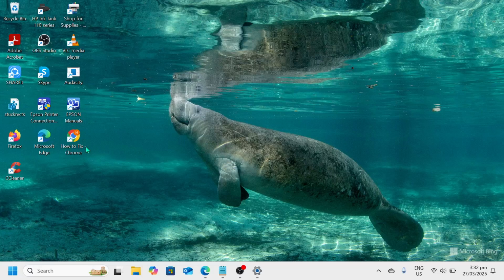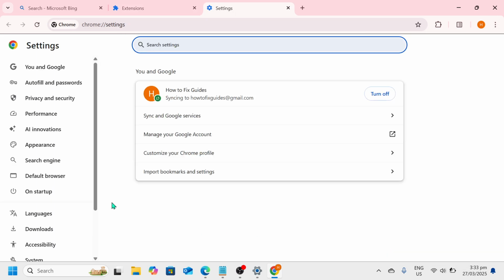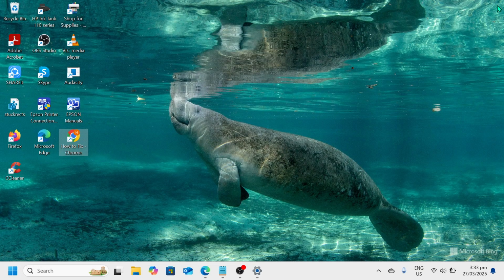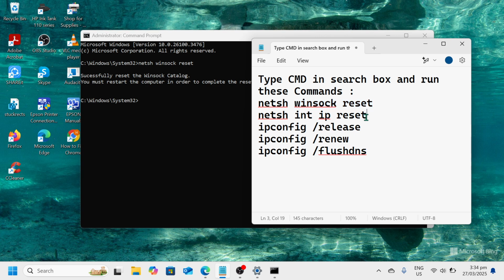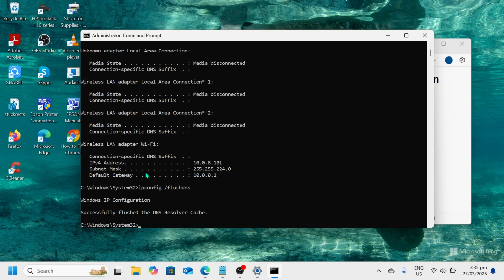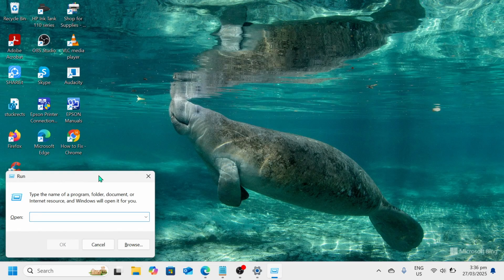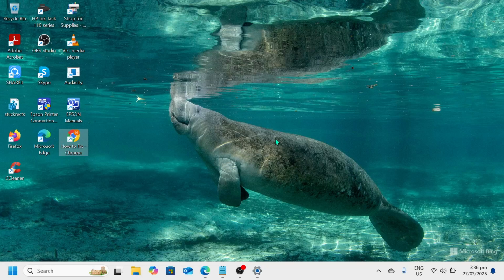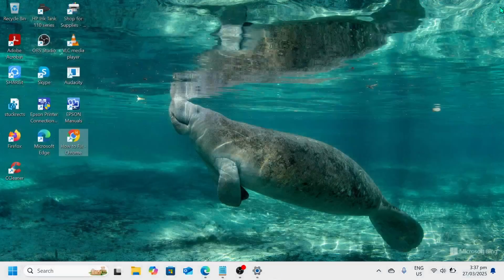How to Fix SLOW GOOGLE CHROME(Speed Up Google Chrome)- EASY STEPS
Is Google Chrome running slow on your computer? A sluggish browser can be frustrating when browsing or streaming. In this video, we’ll show you easy steps to speed up Google Chrome and improve performance. Watch till the end for a complete guide!

 Type CMD in search box and run these Commands :
ipconfig /release
ipconfig /renew
ipconfig /flushdns